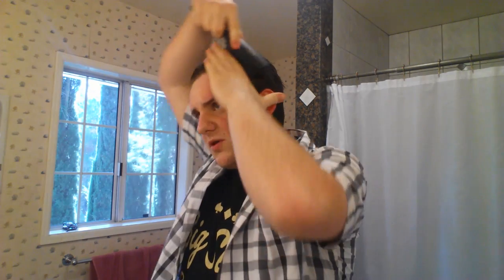Big Slick Heavy Review